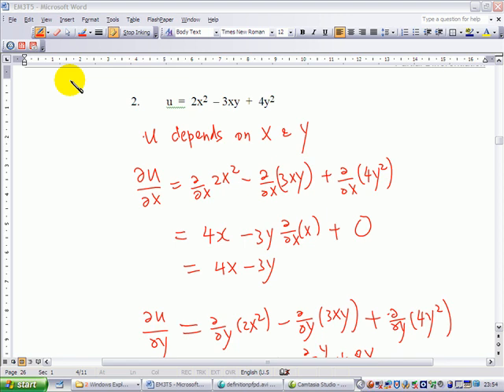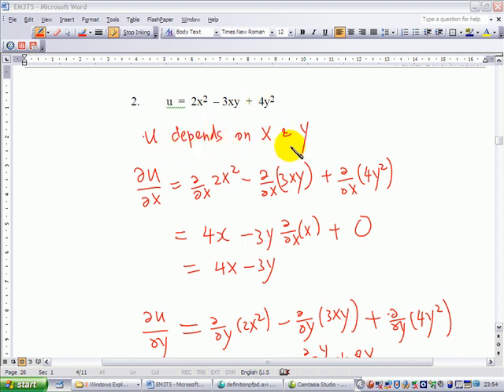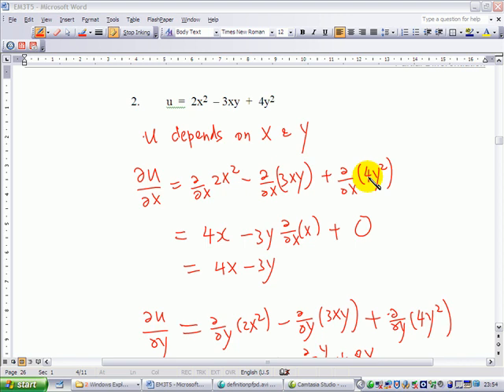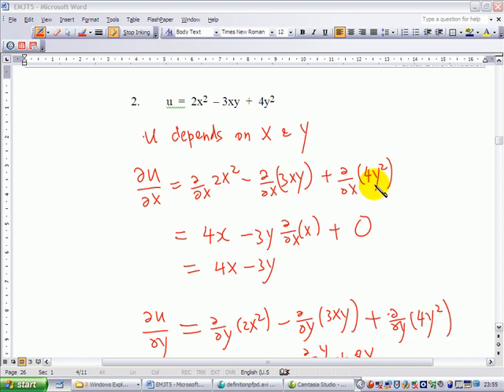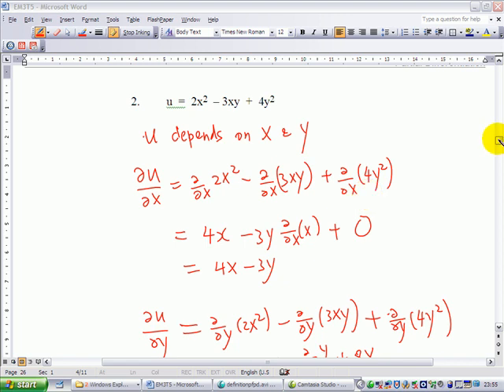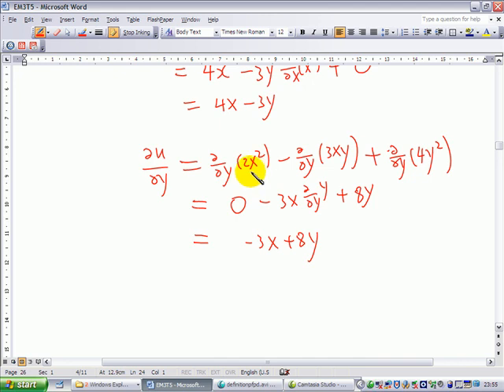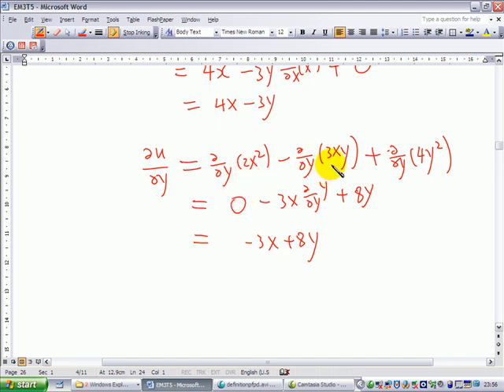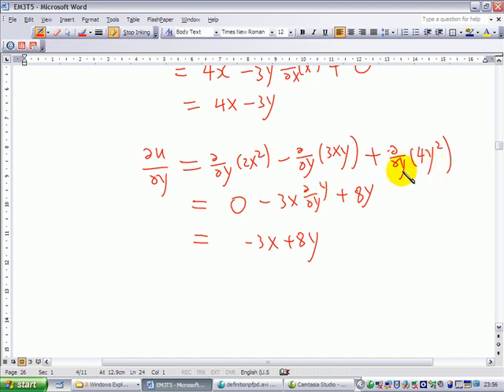Partial Differentiation Example 2